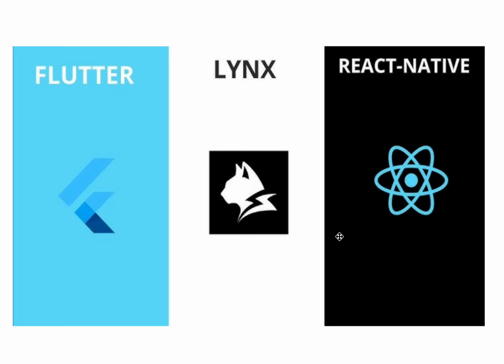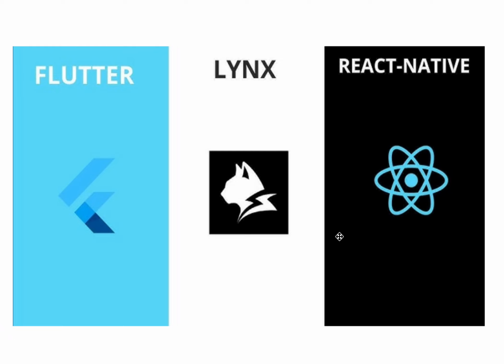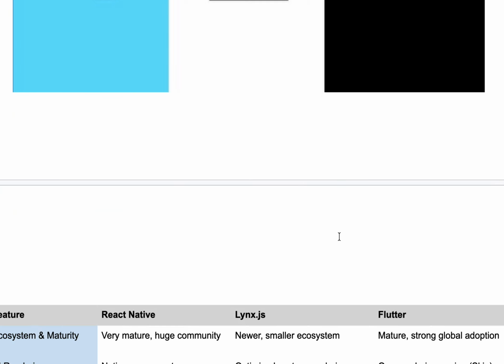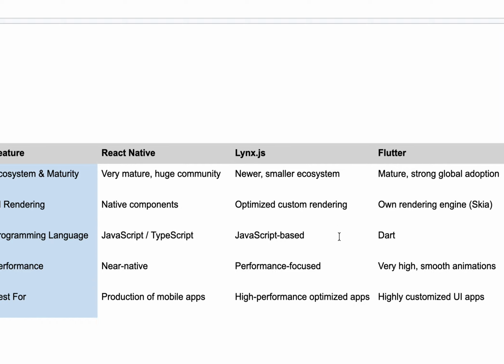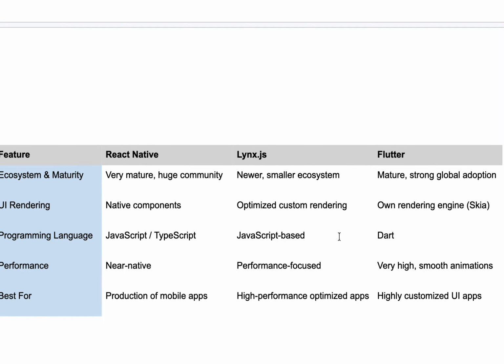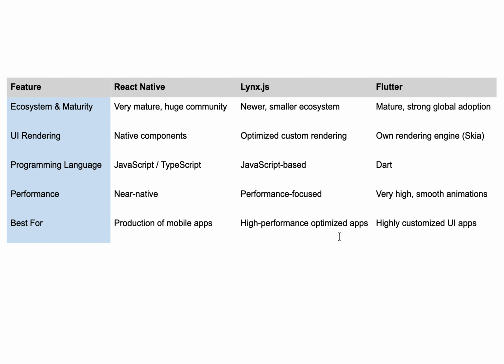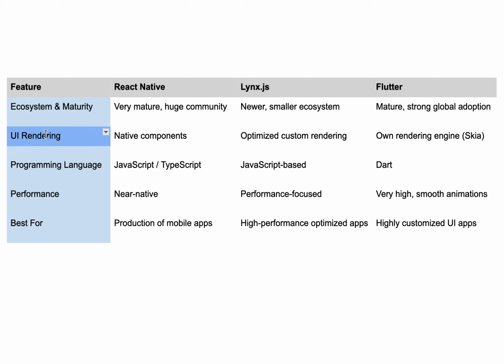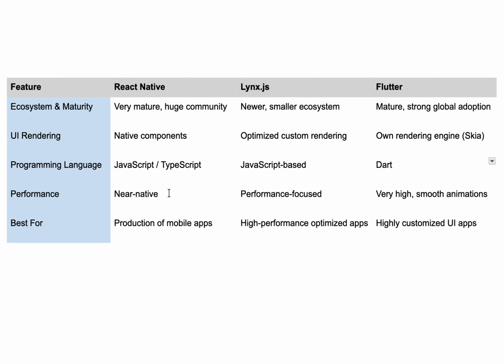React Native VS Lynx VS Flutter - Which Is The Difference ?